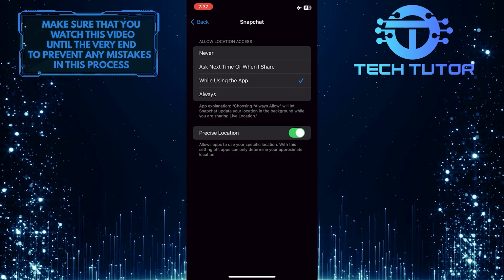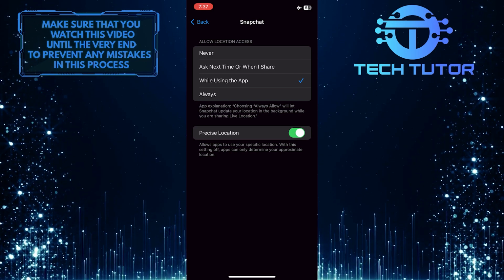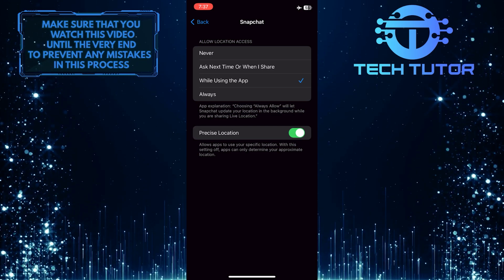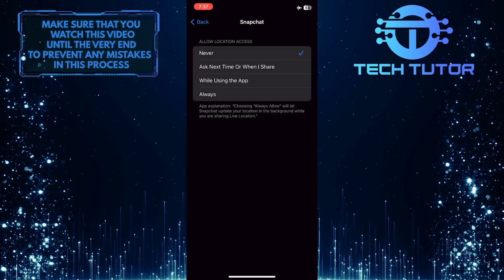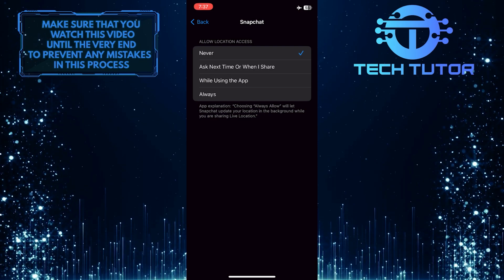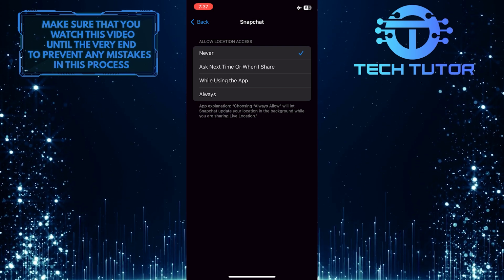How To Turn Off Location On Snapchat iPhone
Are you having trouble turning off your location on Snapchat? In this video, we'll show you step-by-step how to turn off the location services in your iPhone's settings. We'll walk you through the step-by-step process of disabling this feature so that nobody can track your whereabouts. Don't miss out! Watch now to learn the easiest way to turn off location on Snapchat for your iPhone!